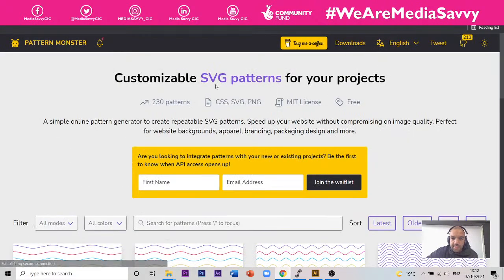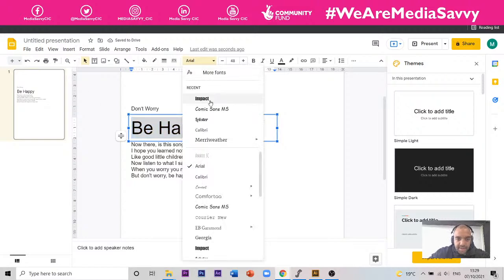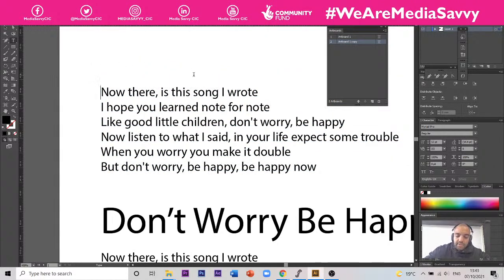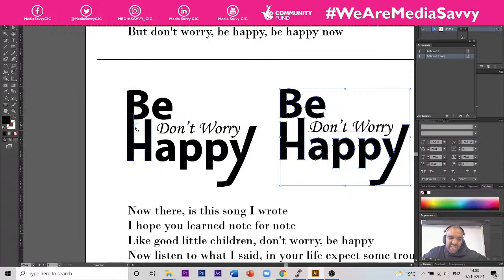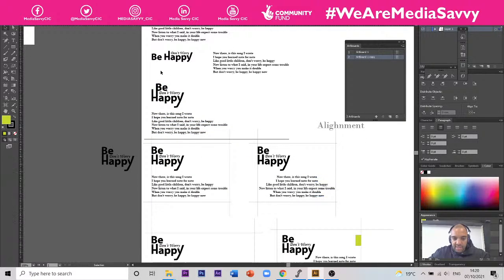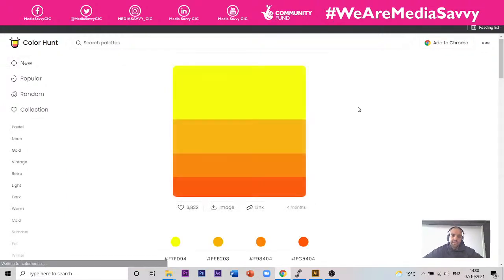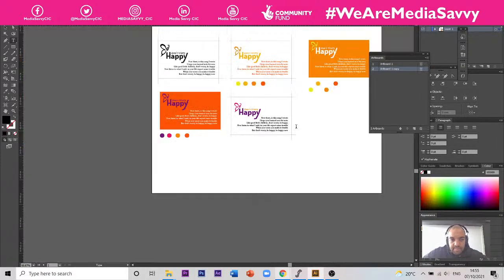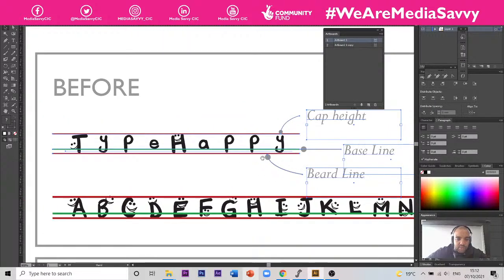Crafty Creatives - Crafty Type | Session 3 (2021)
Welcome to the second series of our Crafty Creatives - Crafty Type. Here we will explore everything to do will fonts and typography and how we can create our own from scratch. This Taster session will cover some of the basics and give you an overview of what is to come in the next few weeks.